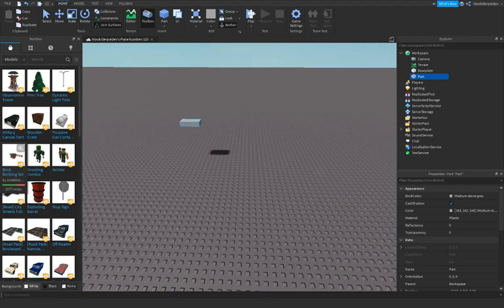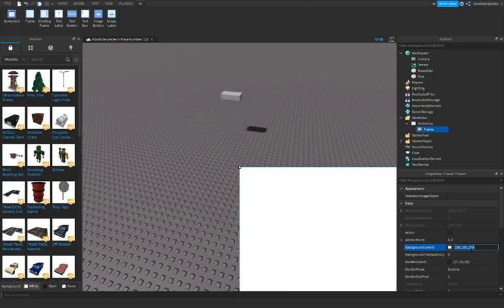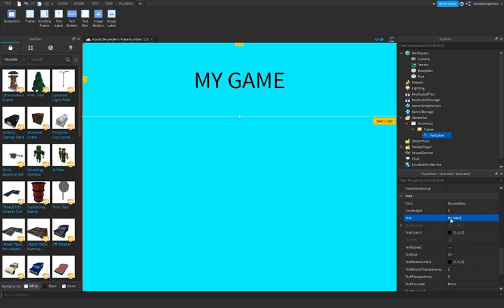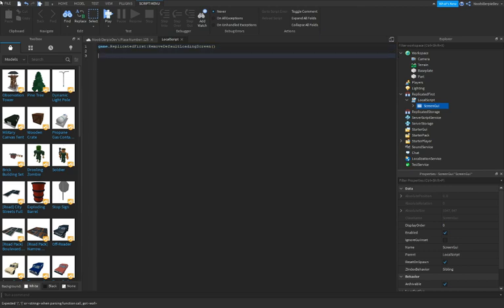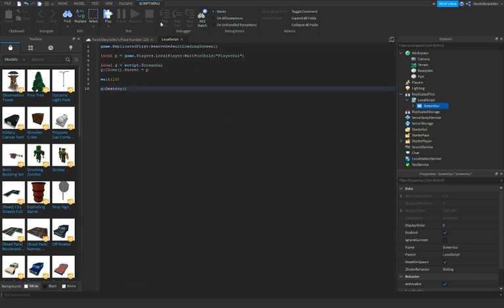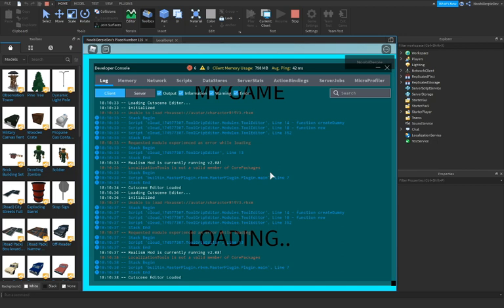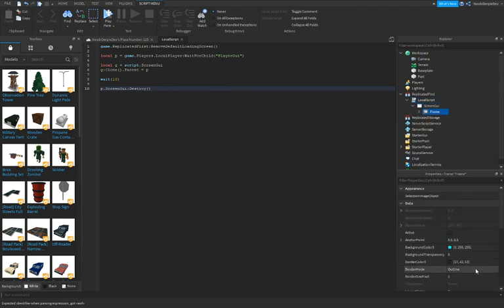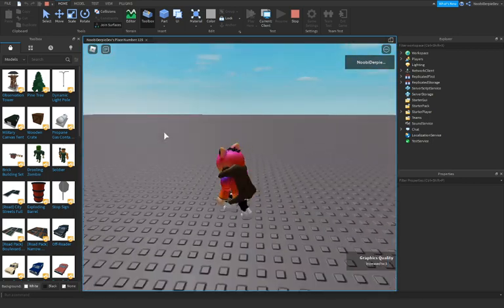ROBLOX STUDIO | How to make an Intro Gui [EASY & BEST WAY]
📷 In this tutorial I'll be making an intro for your game.